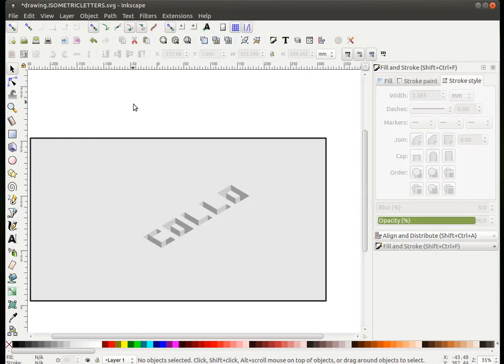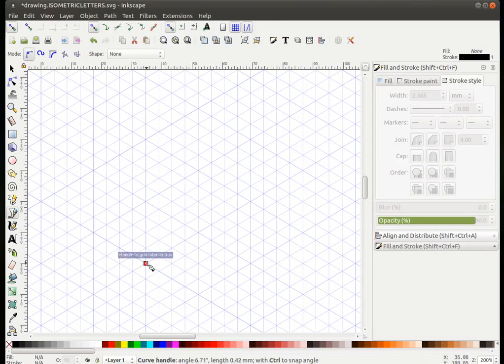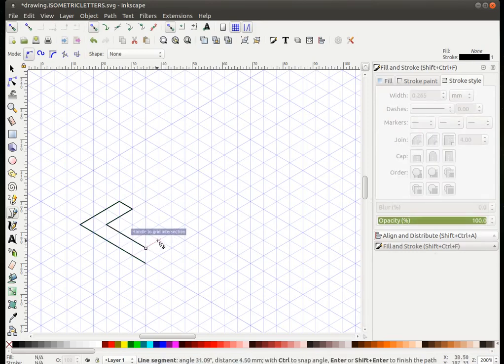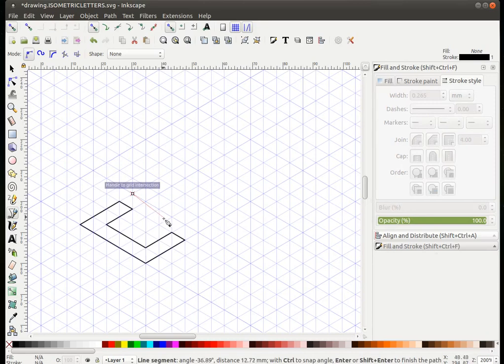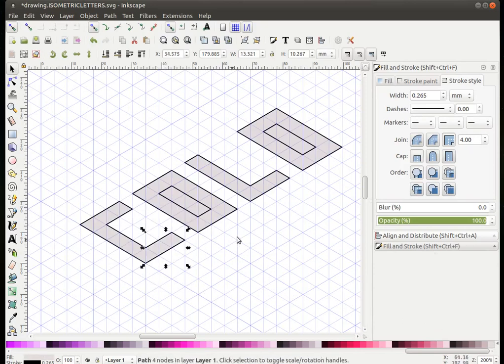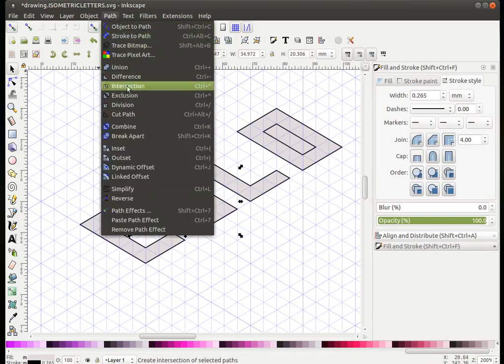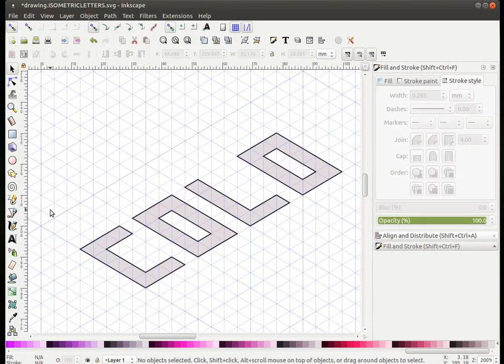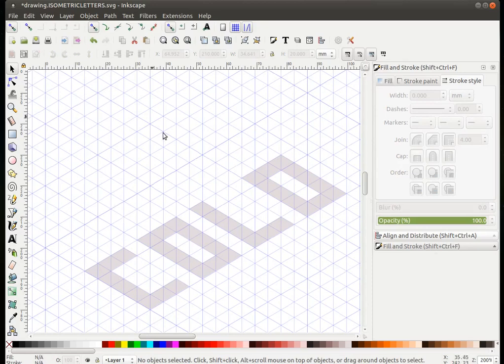INKSCAPE FOR ABSOLUTE BEGINNERS ISOMETRIC LETTERS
In this video i will be doing the basic of inkscape which is creating isometric letters